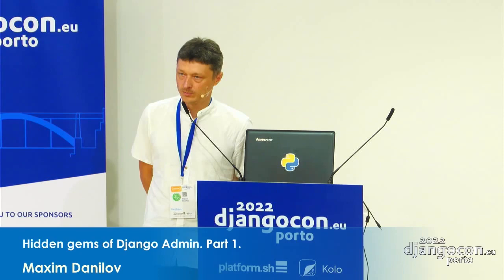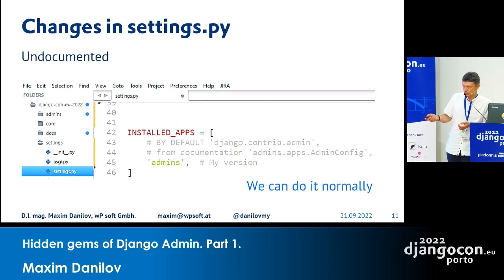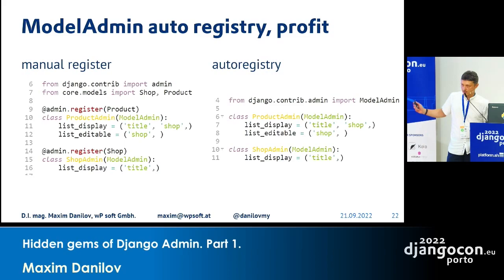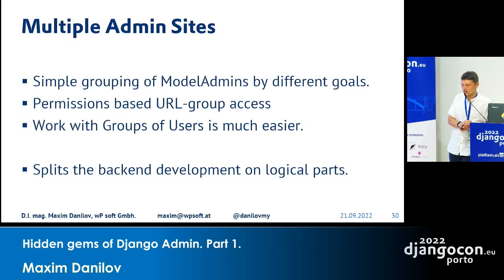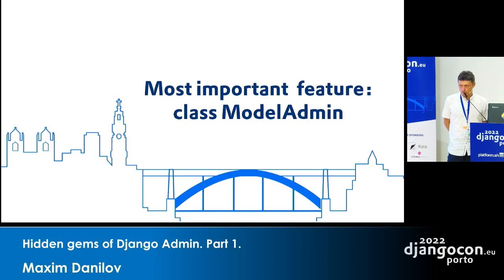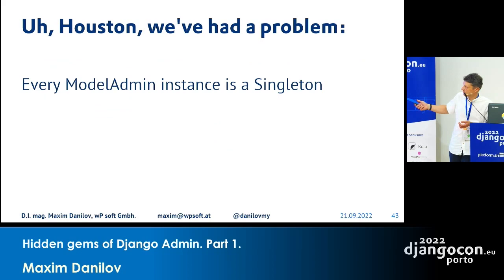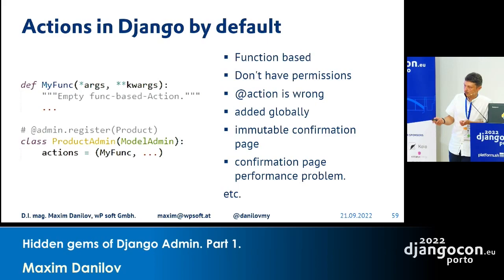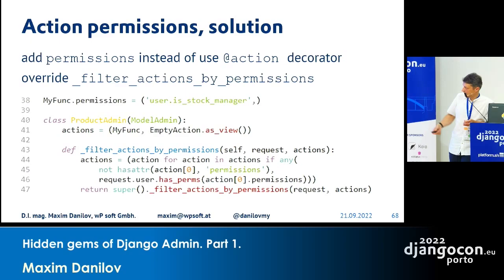DjangoCon 2022 | Hidden gems of Django Admin. Part 1 - Maxim Danilov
Hidden gems of Django Admin. Part 1.

The Django Admin Panel is a complex and bad-documented tool in the Django that can greatly speed up development if you start to understand it.

"Isn't it easier for us to write our Backend?"
I will answer: “No, it’s not easier!”.
Seven years of insights and discoveries in my report.

The following questions should be in this conversation:
1. Django admin panel as it could be.
2. Django admin sites multiplication.
2. ModelAdmin, How to remove the legacy of older versions of Django.
4. AdminActions based on Generic-CBV, simplicity and convenience.
5. Undocumented Django.contrib.admin features.
6. Using Django Admin Panel for third-party Backend implementations.

The next part of this series of talks will take place at Django Con US 2022. For advanced and experienced developers.